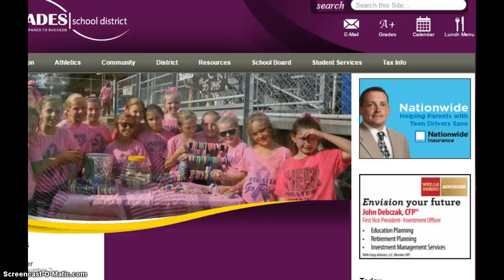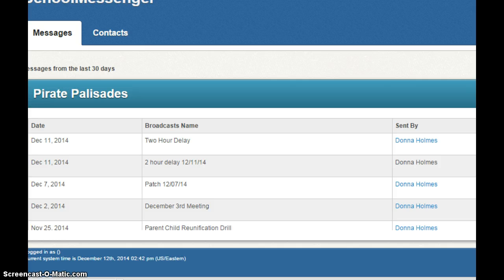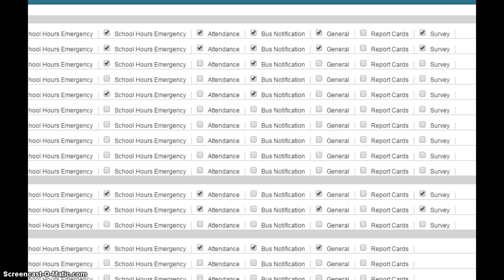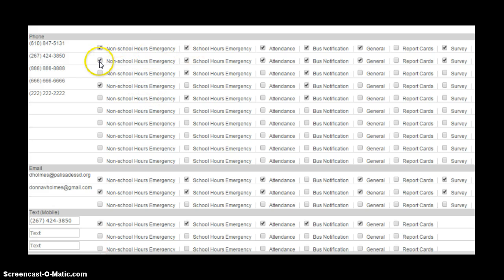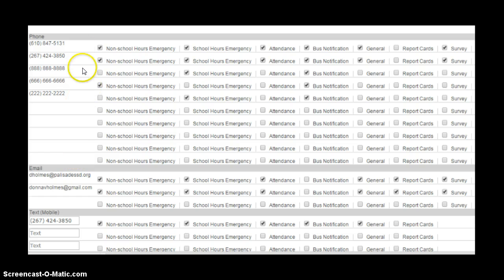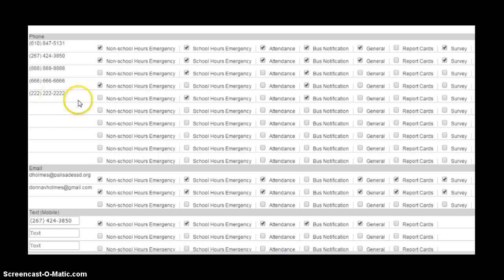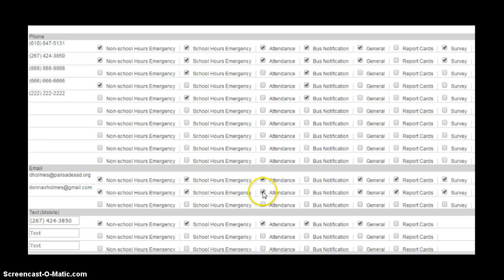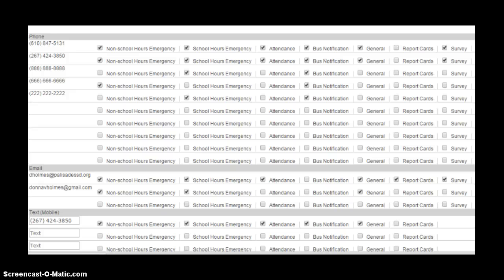Update Contact Manager